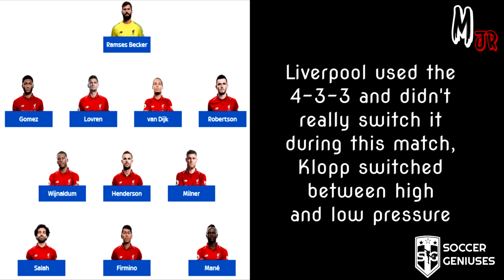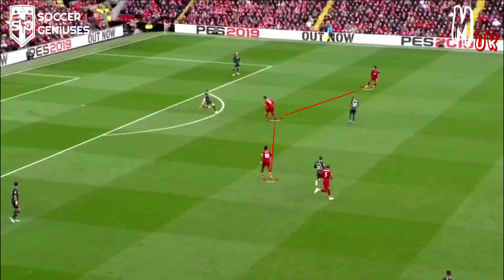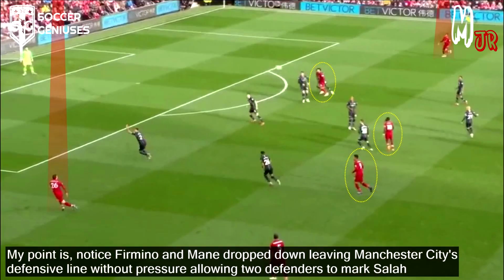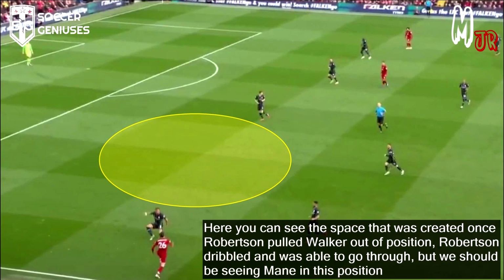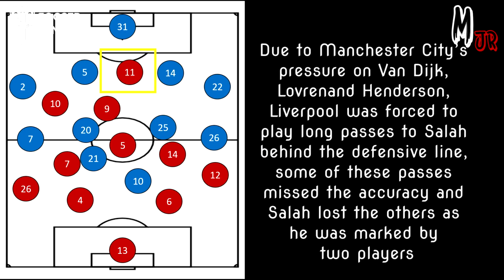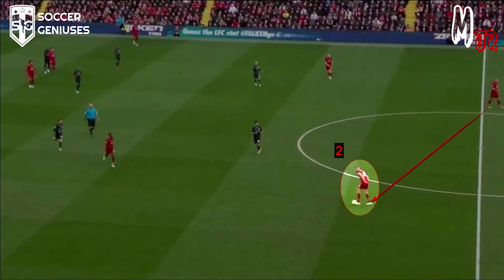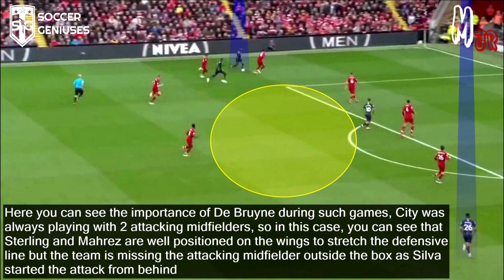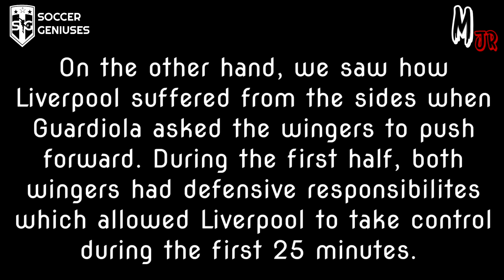Liverpool VS Manchester City / How Either Teams Could've Won / Tactical Analysis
In this video, I tried to analyze the match between Liverpool and Manchester City. This is one of the videos from the new series where I concentrate on analyzing why the team didn't win their game. Thanks.